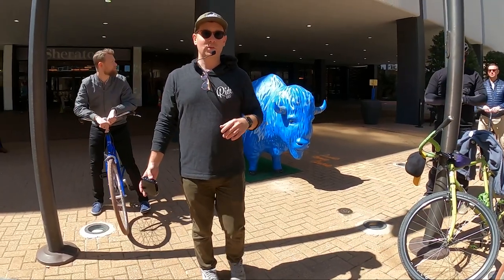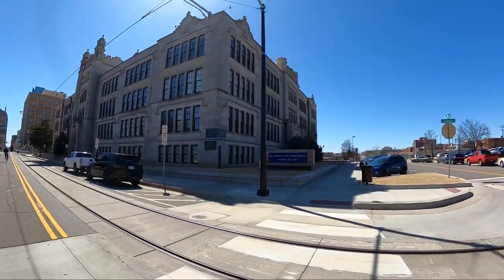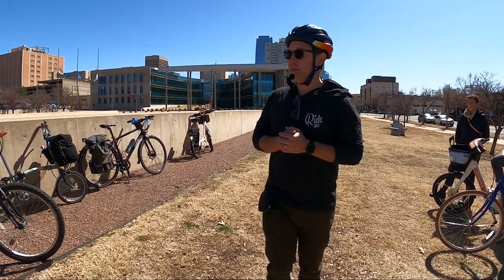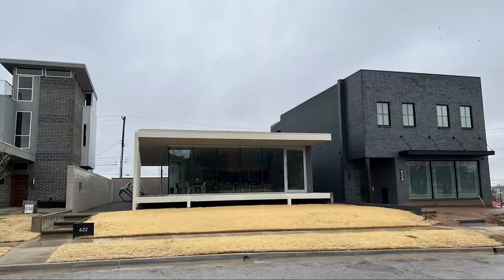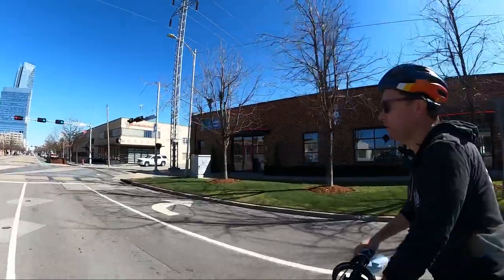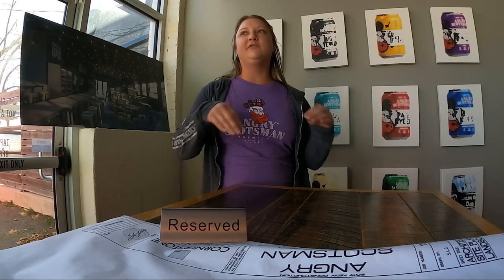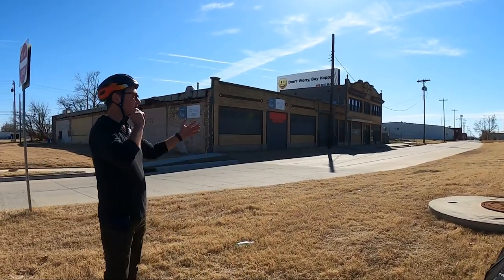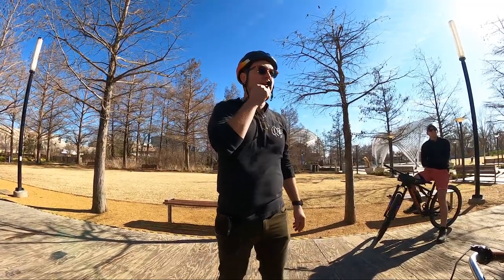Ride OKC's Ryan Fogle leads this fascinating tour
Architecture, history, bike infrastructure, and beer, what more could you ask for. Ryan Fogle, an Oklahoma City-based architect and the owner of Ride OKC a bike rental and tour company, was gracious enough to lead an official CNU30 bike tour for a bunch of thirsty urbanists on what turned out to be a beautiful spring day in March 2022 during the annual gathering of the Congress for the New Urbanism.